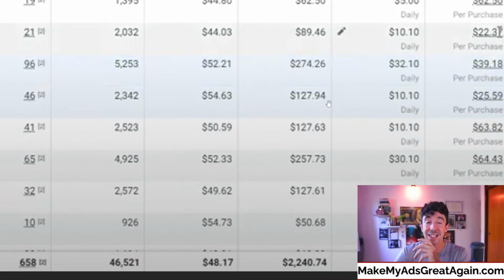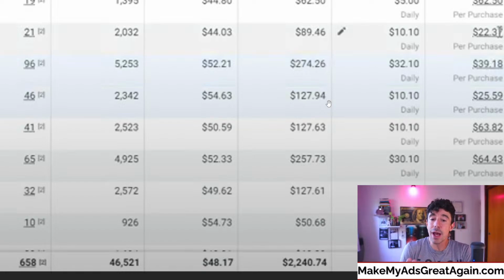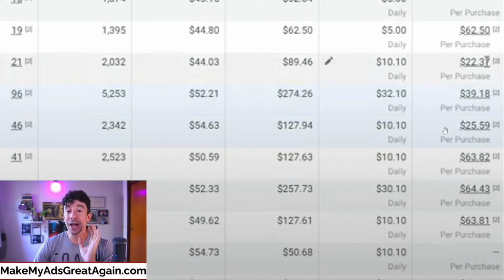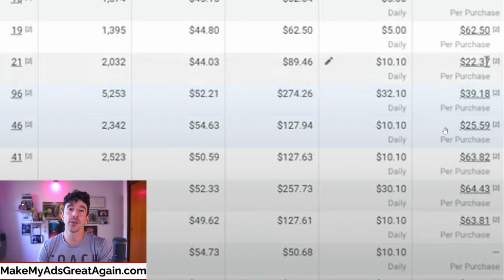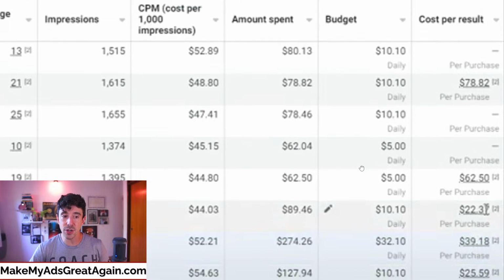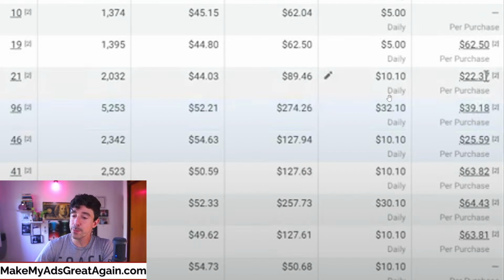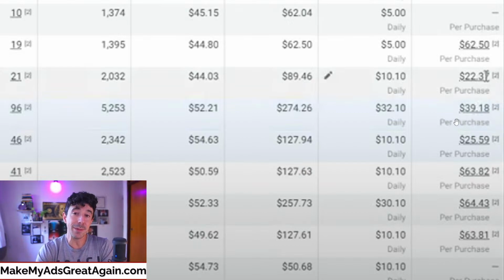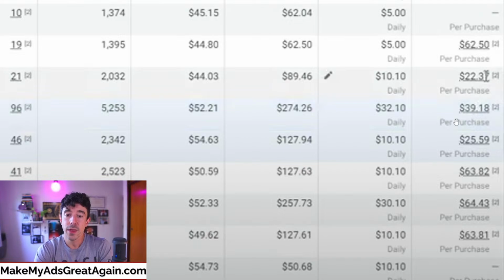Red 🔴 Yellow 🟡 Green 🟢: A Simple Way To Optimize Your Meta/Facebook Ads - MakeMyAdsGreatAgain.com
This is a simple process that we use to optimize and scale our Meta and Facebook ads.

➡️ Download our free guide "7 Steps To Make Your Ads Work Better"
➡️ Want to partner up with my team to scale?